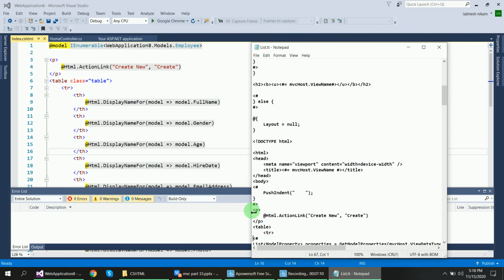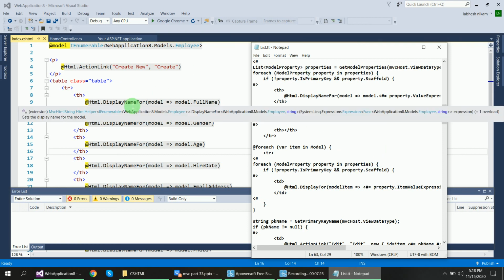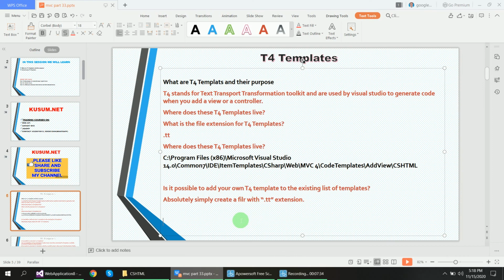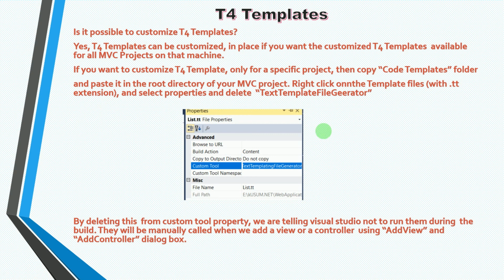Part 54 T4 Templates in MVC || ASP.NET MVC TUTORIAL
T4 Templates use and how to modify and display changes
ASP.NET MVC CLASS ANKLESHWAR,
MVC TRAINING ONLINE
ASP.NET MVC TRAINING VIDEOS